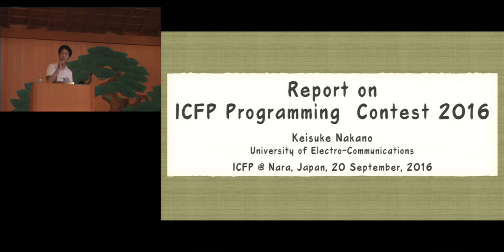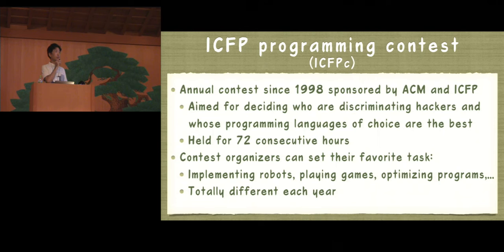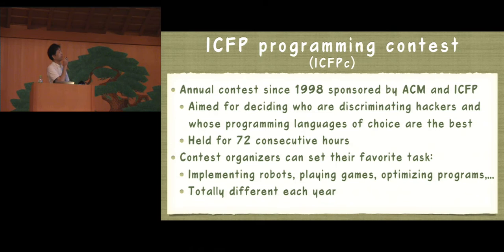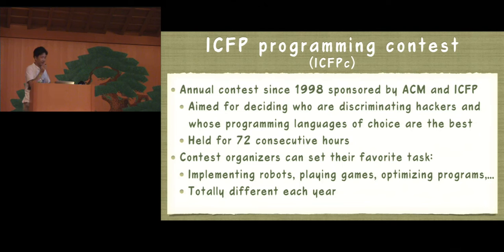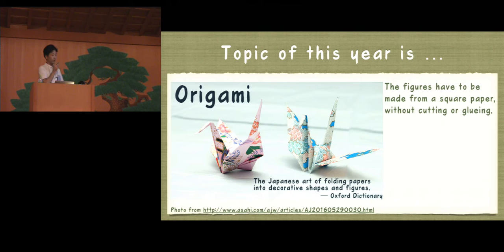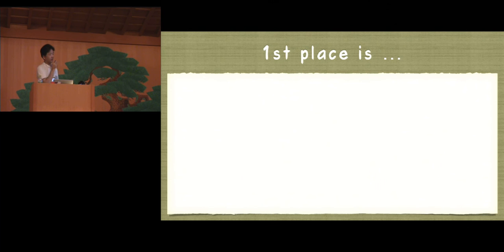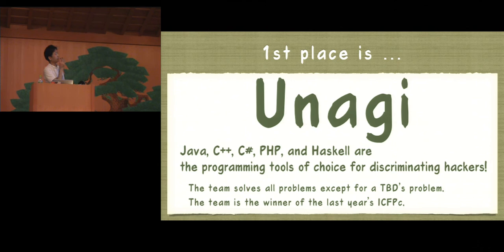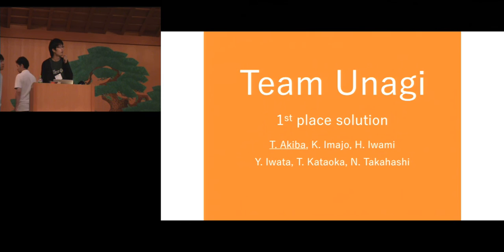2 15 Programming Contest Presentation